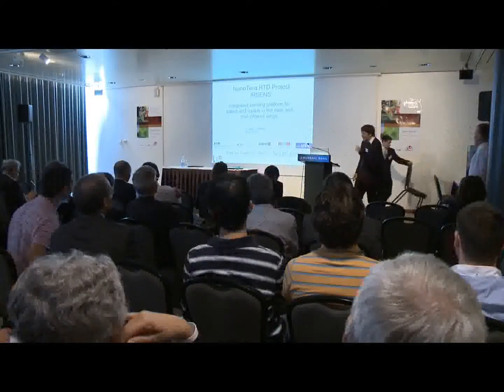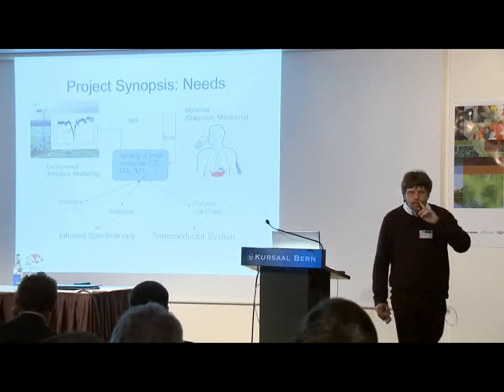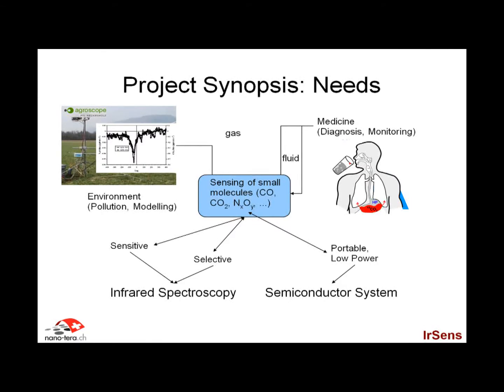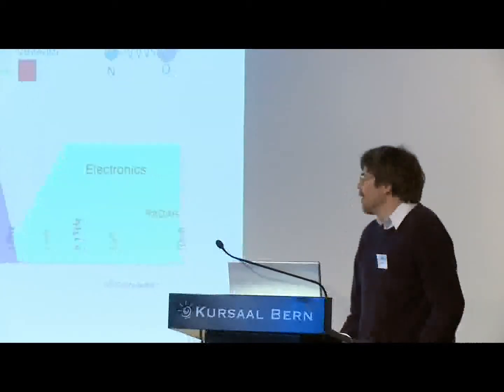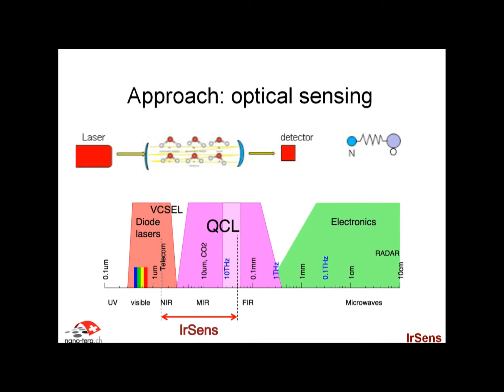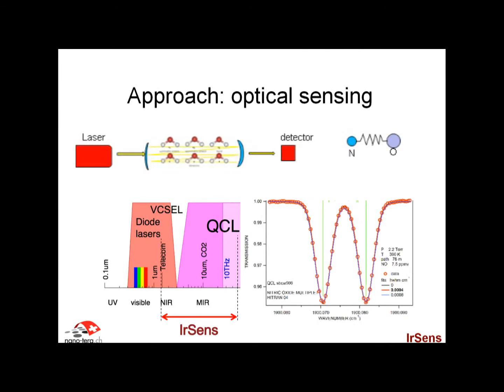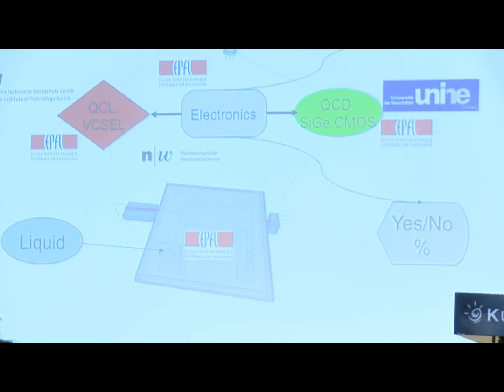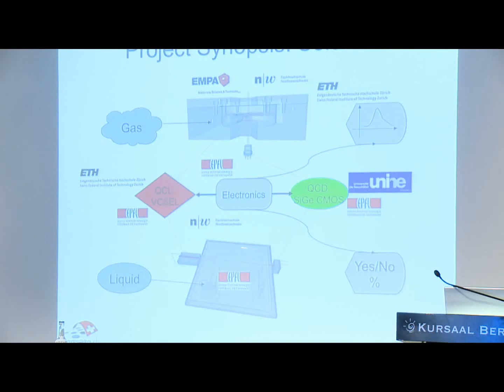Nano-Tera: IrSens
The aim of this project is to create a photonic sensor platform with high performance and reliability. This platform will leverage on the new source, detector and interaction cell technologies to create a new sensor element with vastly improved performance and lowered cost. These improvements will be demonstrated further by the incorporation into two pilot applications, the first one aiming at the demonstration of the sensing in the gas phase, the second one in the liquid phase. The two sensors will be developed in parallel and they will share some common points, namely the optical absorption spectroscopy technique, the compactness of the sensor, and an integrated approach concerning the components of the sensor (source, interaction region and detection) resulting in an integrated sensing platform.